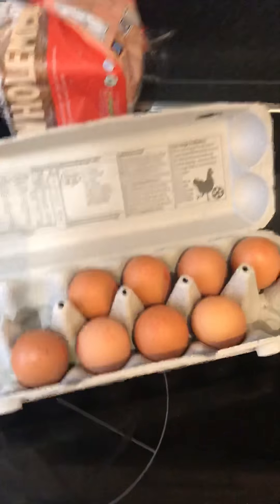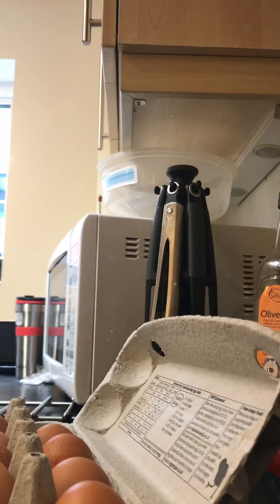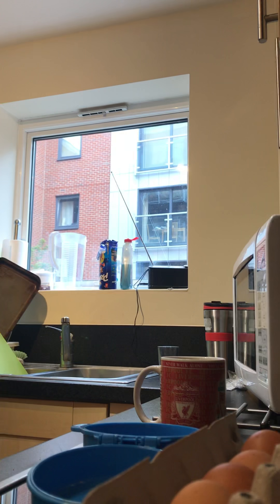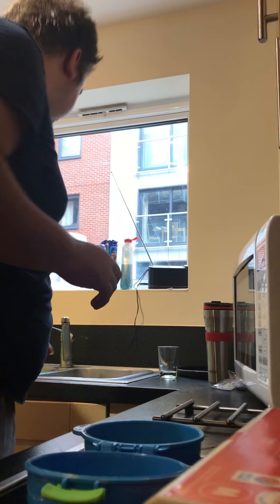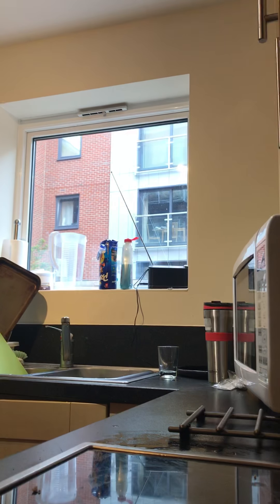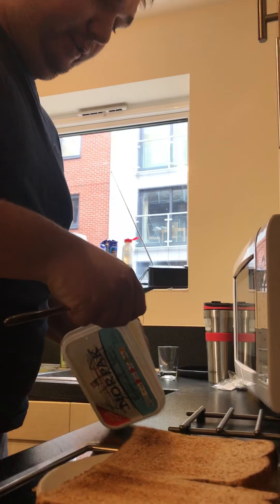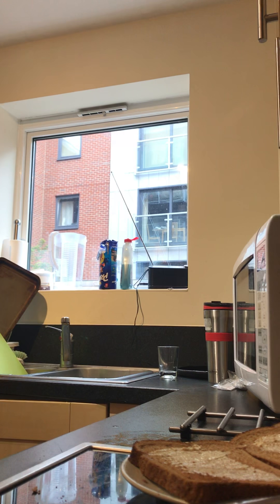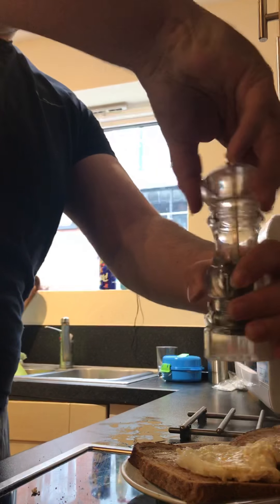Sistema Egg Poacher